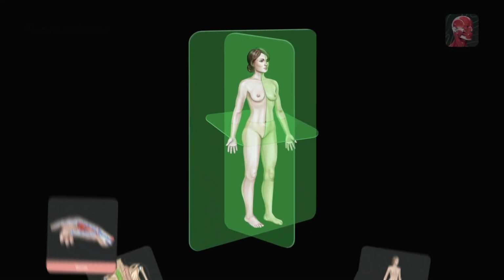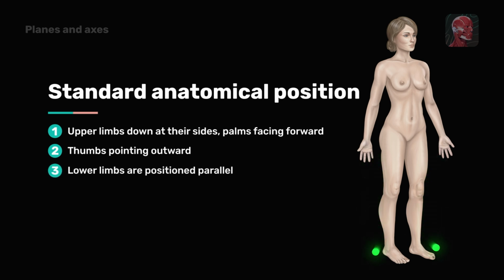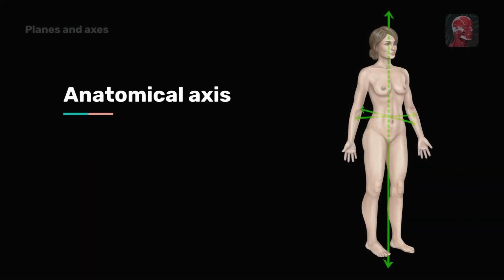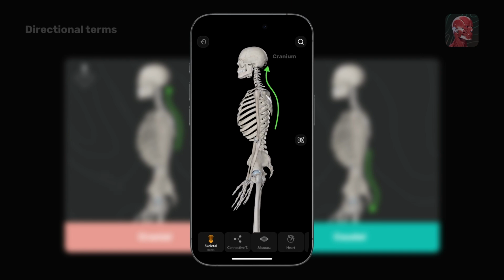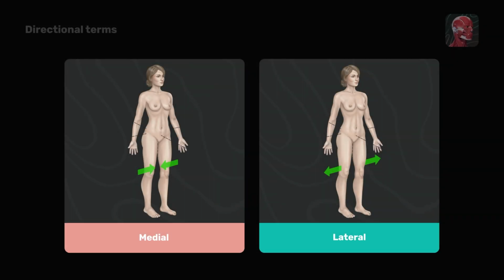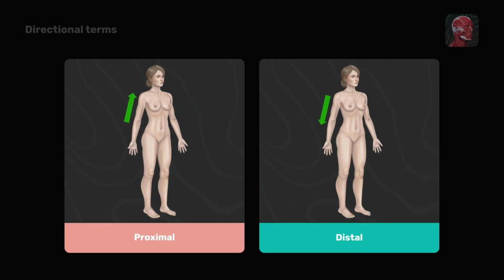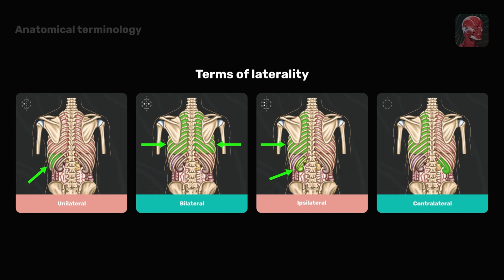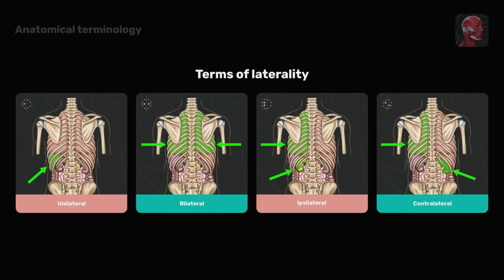Anatomical terminology. Body planes and axes. Directional terms. Anatomical position | Easy Anatomy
Are you spending too much time learning anatomy?
Easy Anatomy app is a comprehensive tool for medical, nursing, and premed students.
We provide a 3D atlas, engaging videos, high-yield notes, flashcards, and interactive 3D quizzes for our users.

Try this app if you're a medical student, premed student, nursing student or a healthcare professional!